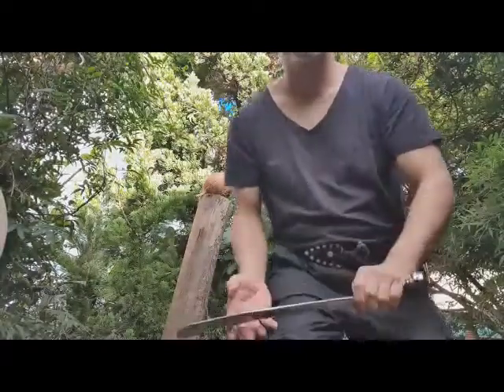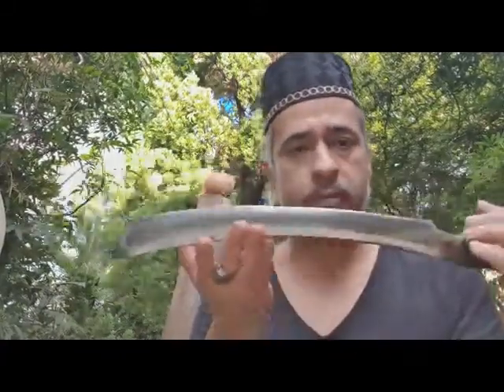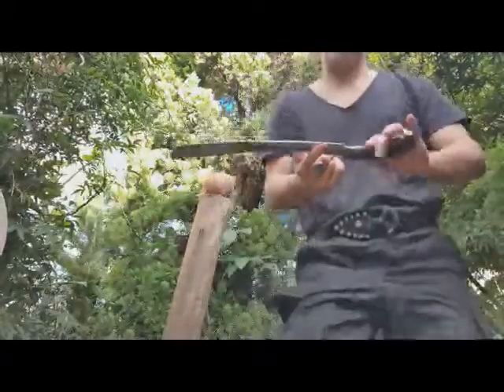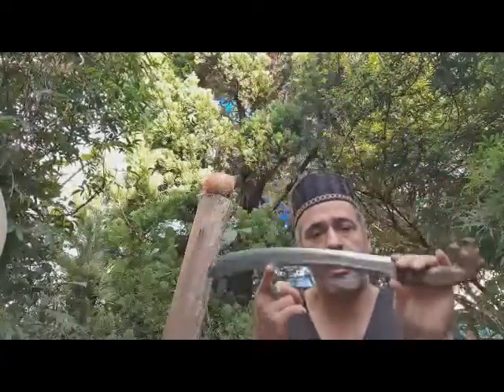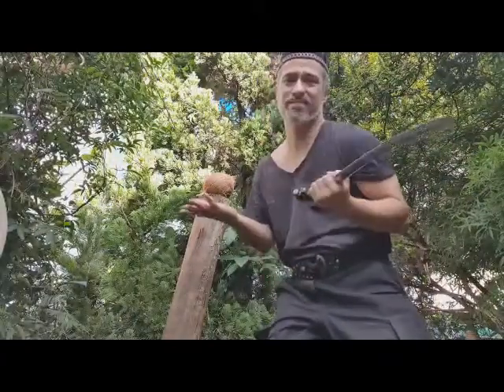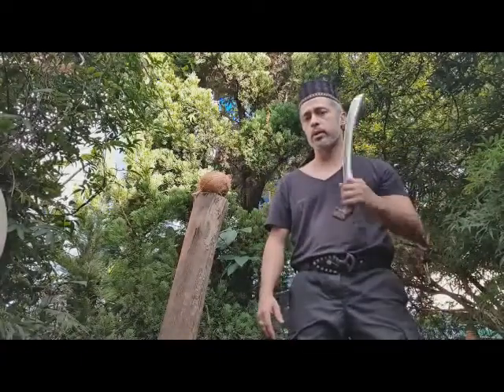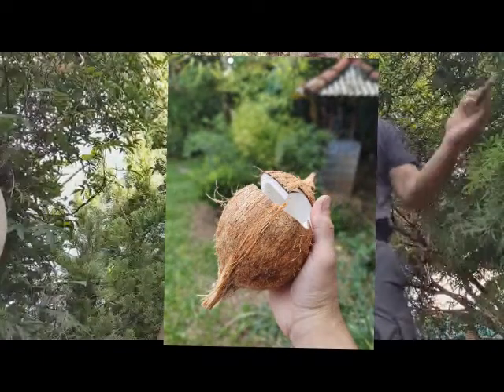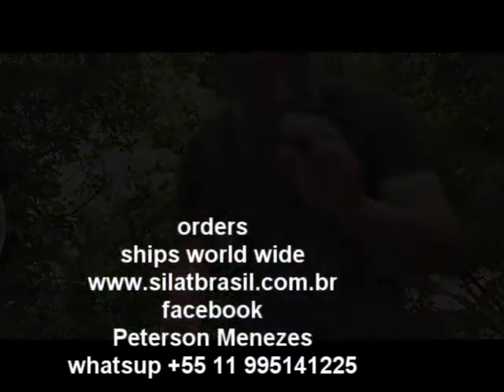golok training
golok training , aluminium, hand made. for bladesmith  Peterson.(already gave entervew in Jejak pendekar , indonesia, reconize master  of pencak silat in brazil}  many satsfy clients ,  ships world wide.